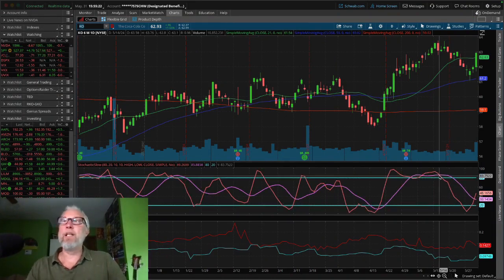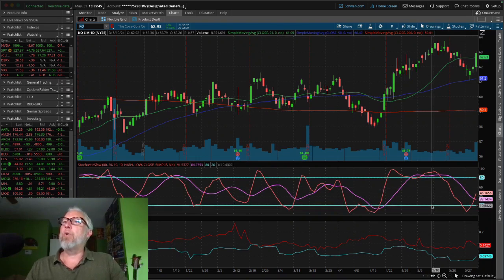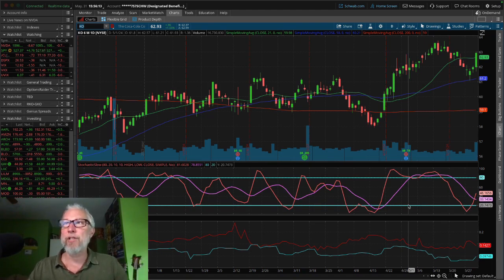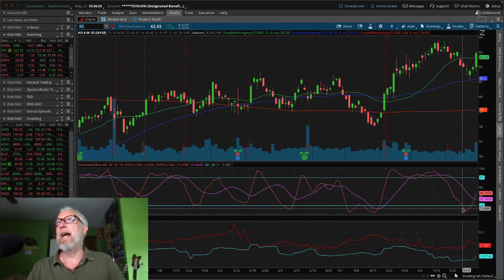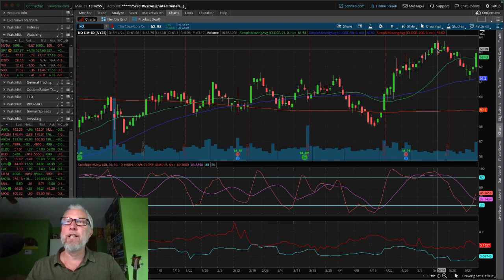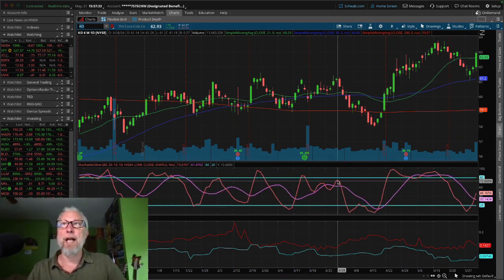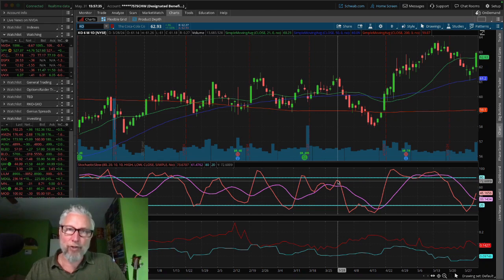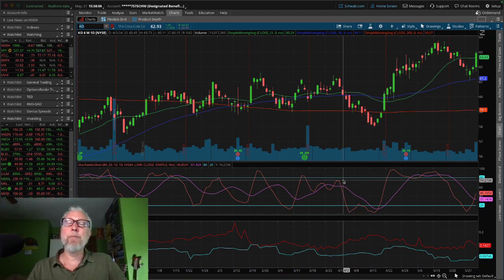Slow Stochastics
Hey, Dan Passarelli here. Today, I’m sharing a powerful trading tool: Slow Stochastics. This tool helps identify overbought or oversold scenarios, signaling potential reversals. When the fast line crosses the slow line above the 80 threshold, it indicates an overbought condition that might reverse. Plus, divergences can provide strong signals. Always use multiple indicators together for the best results.